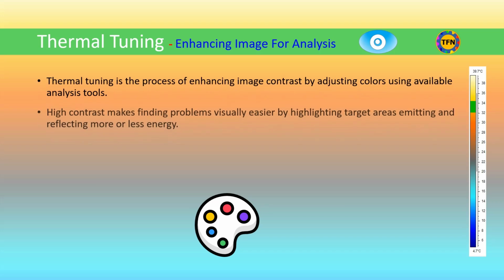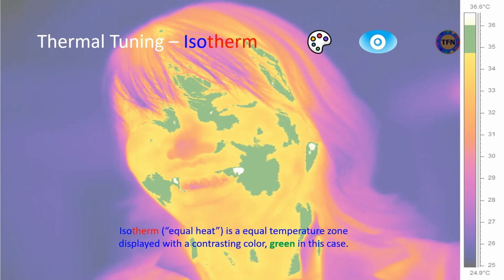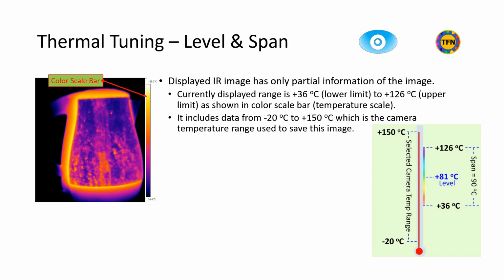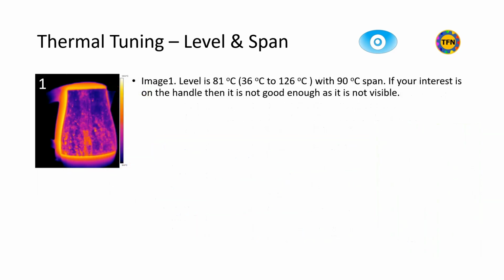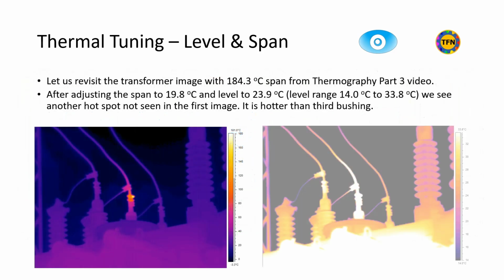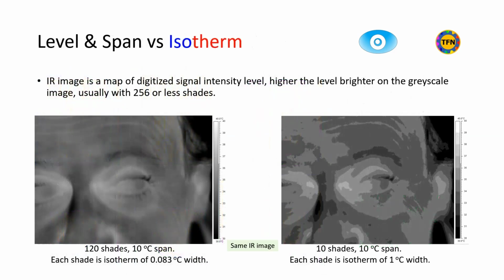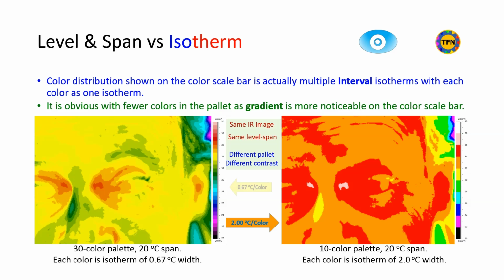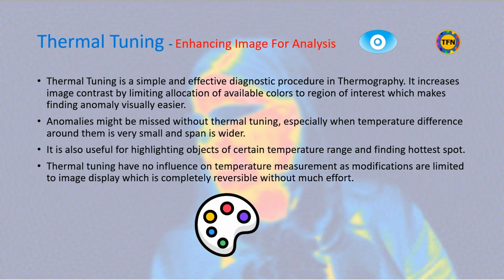Thermography for Novice, Thermal Tuning for Beginners.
Thermal Tuning is a simple and effective diagnostic procedure in Thermography. It increases image contrast by using different color pallets and limiting allocation of available colors to region of interest. It also highlights certain temperature zone with contrasting color. Thermal tuning makes detecting anomalies visually easier.
Pallets, isotherm and level and span are the basic tools for thermal tuning. They have no influence on temperature measurement as modifications are limited to visual display of the images which is completely reversible without much effort.
Composing images is the first important step of measurement techniques as there will be no return if mistakes are done at this stage. Then thermal tuning is the first analysis step to be considered before using more complicated software tools for detecting of anomalies.
It is the fourth part of the Thermography series for novice thermographers. It explains the applications of thermal tuning tools with practical examples.